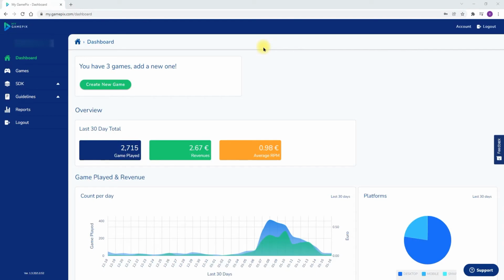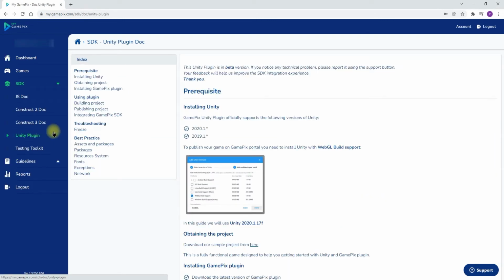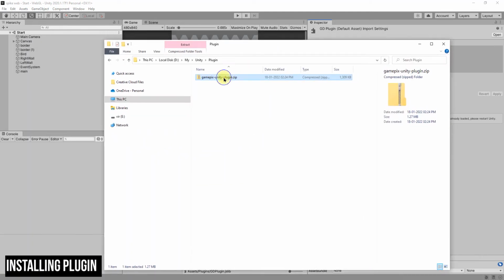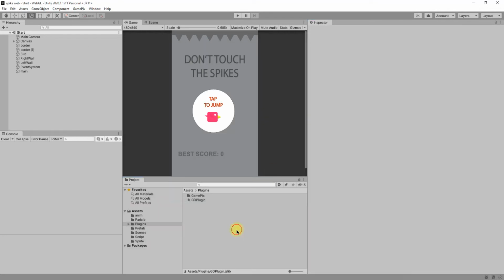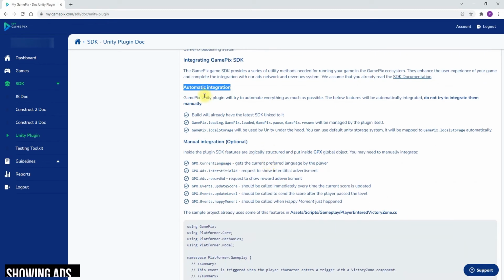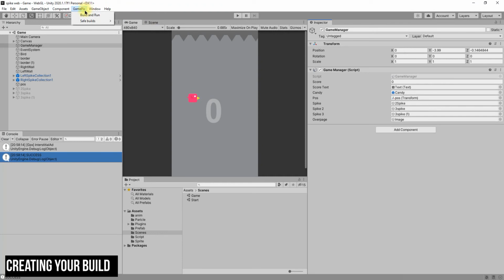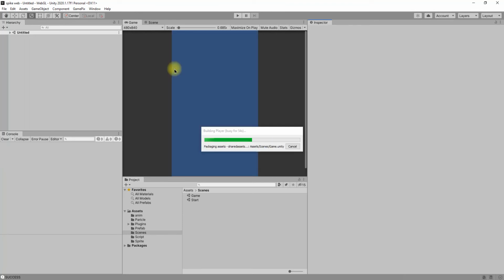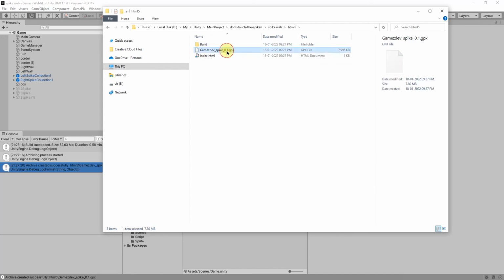How to integrate GamePix Sdk in Unity engine(unity plugin)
How to integrate GamePix Sdk in Unity engine